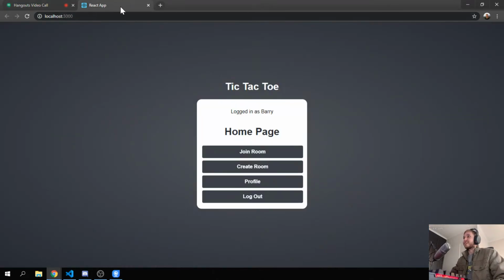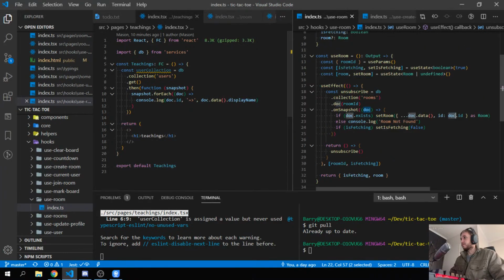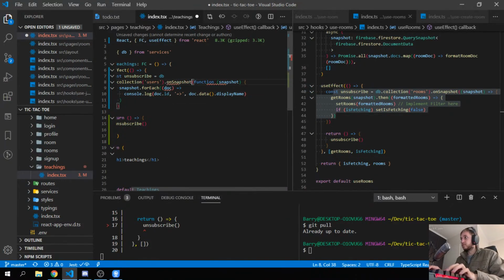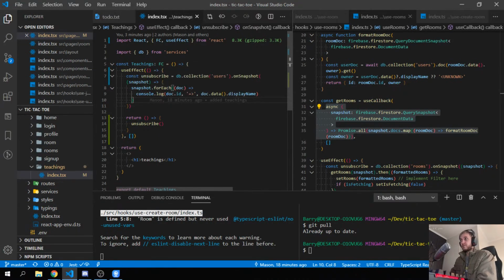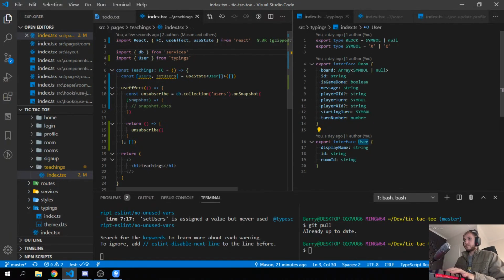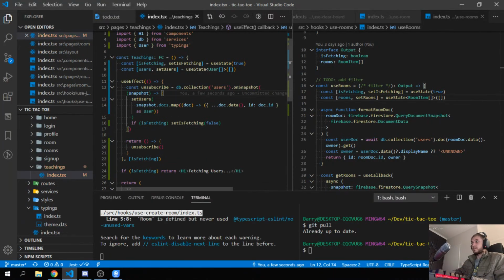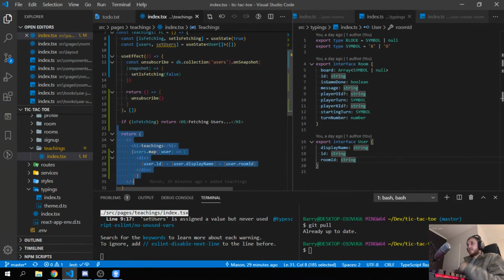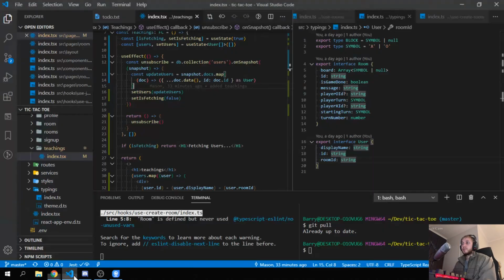Live Stream # 10: User Restrictions - Build an Online Multiplayer TicTacToe Game with React Firebase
🎓 Today's stream we'll spend more time cleaning up our app with bug fixes and adding minor features to restrict certain actions to specific users based off context.